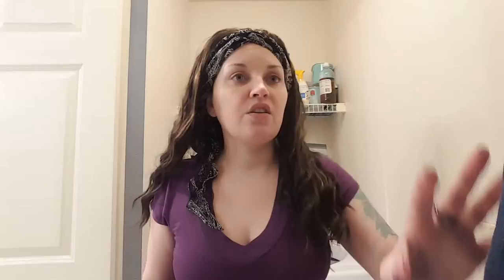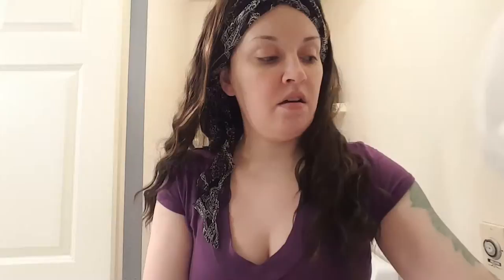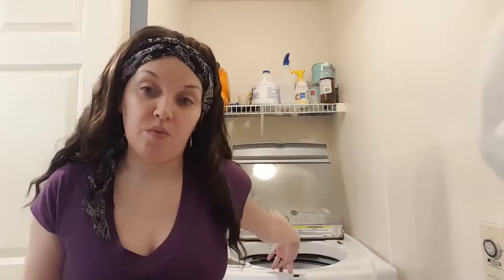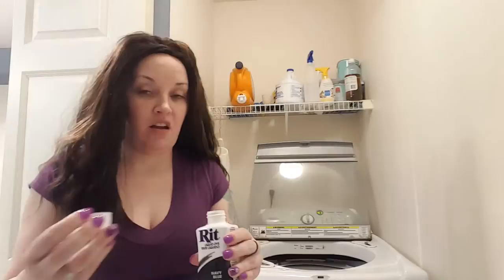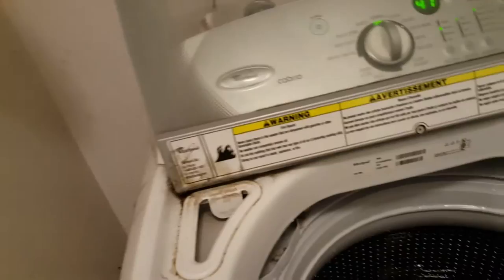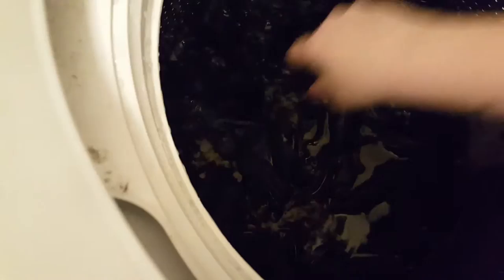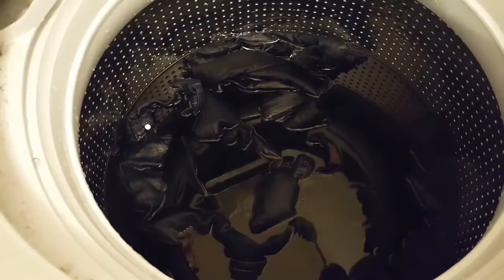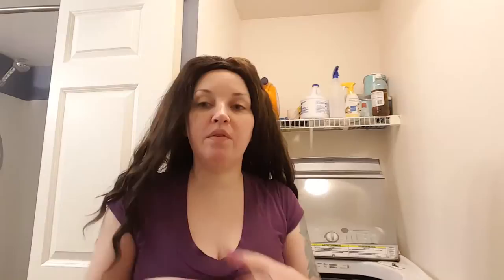How to dye jeans!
Don't get rid of your jeans just because they're faded!  Its easy to dye them and make them look brand new again.